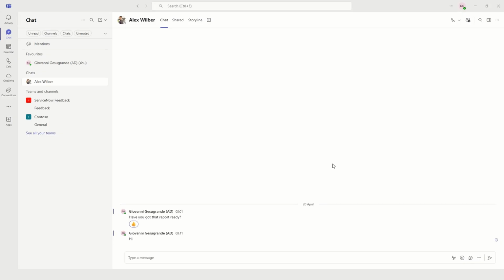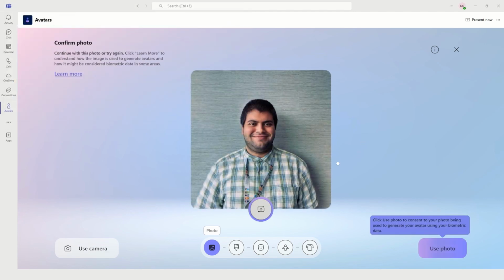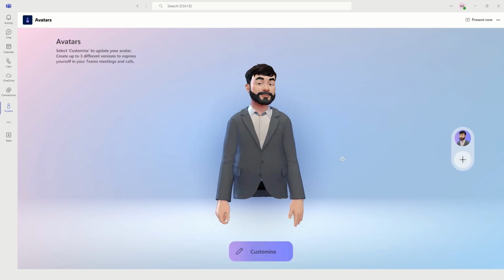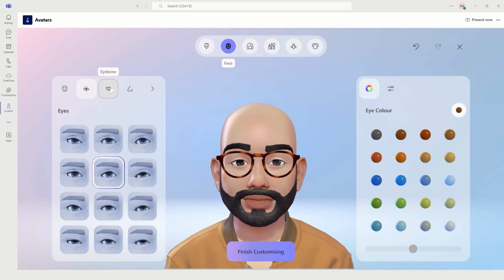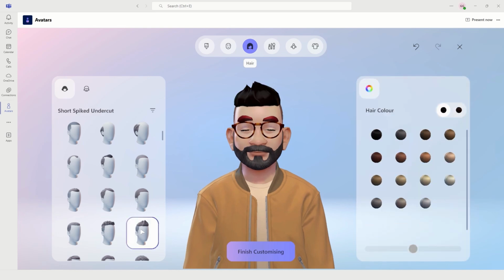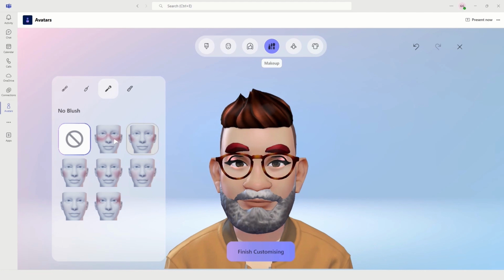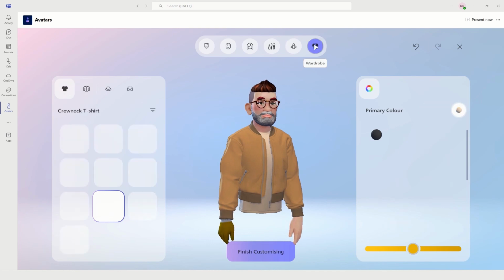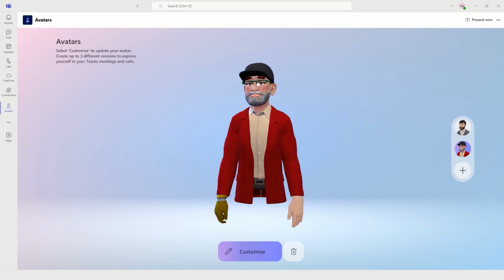Create Your Avatar in Microsoft Teams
Not presentable to have your camera on in your meeting? Want to use a fancy new feature? Set up your Avatar in Teams.

🧍‍♂️ What is an avatar in Microsoft Teams?
An avatar in Teams is a customisable 3D digital persona that represents you during meetings. Instead of turning on your camera, you can appear as your avatar, complete with facial expressions, gestures, and reactions like clapping, doing the robot, typing, smiling and more. It’s more than just a profile pic; it’s a dynamic, animated stand-in that adds personality and presence to your virtual interactions.

🎯 When should you use an avatar in Teams?
Here are some ideal scenarios:
✅ Camera-off days: When you're not camera-ready but still want to show up with a visual presence in calls/meetings.
✅ Reducing video fatigue: Avatars offer a middle ground between full video and audio-only, helping ease the pressure of constant screen time.
✅ Inclusive meetings: They allow people to participate visually without revealing their physical environment or appearance, ideal if there are potential distractions in the background.
✅ Creative or casual settings: Perfect for team building, brainstorming, or themed meetings where a bit of flair is welcome.
✅ Professional polish: You can design your avatar to reflect your style, role, or brand and it can be especially useful in client-facing or public meetings.

You can even create multiple avatars to suit different moods or meeting types. It’s like having a wardrobe for your virtual self.

There are two ways you can do this:
✅ Create custom avatar manually
✅ Upload a photo of yourself to create an avatar

You'll also learn how to customise your avatar's appearance.

Perfect for remote professionals, Teams users, and anyone wanting to have their camera on without having to have their camera on.